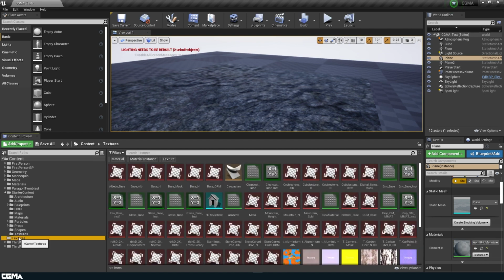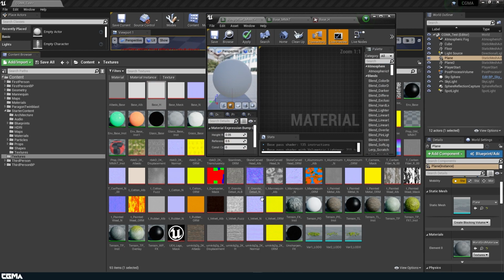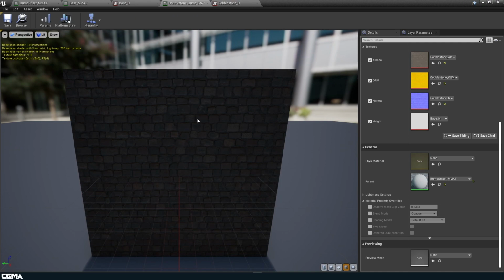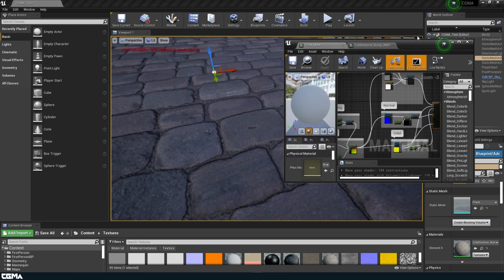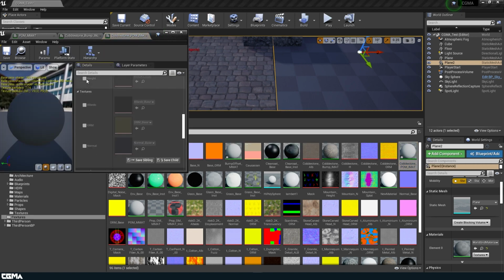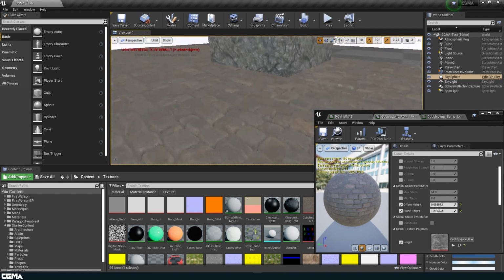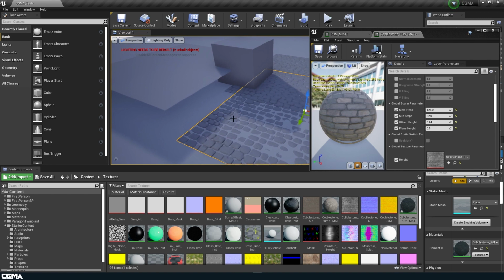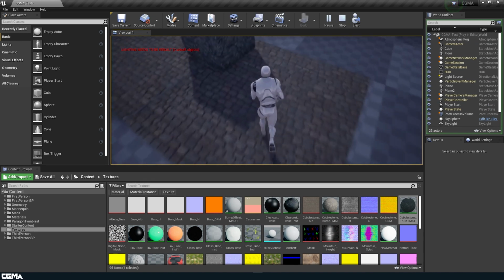05 02 Shading and Material Creation in UE4 Bump Mapping & POM